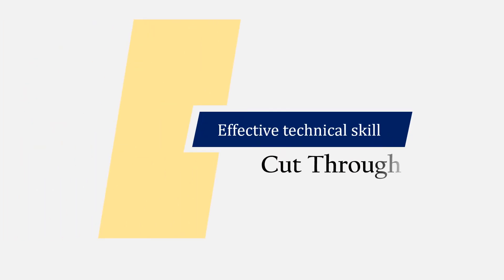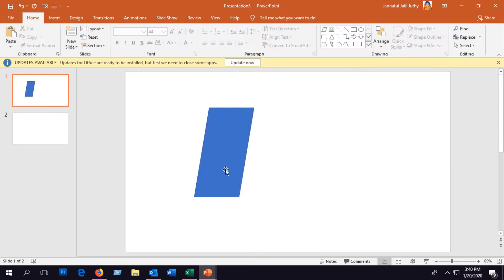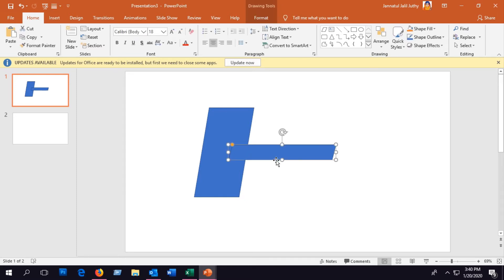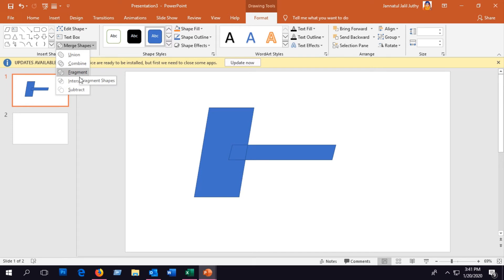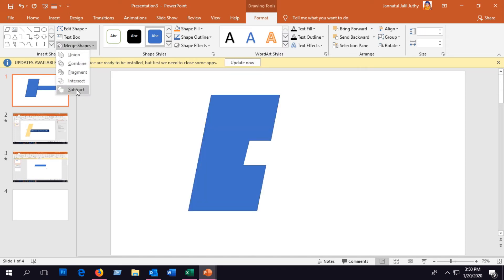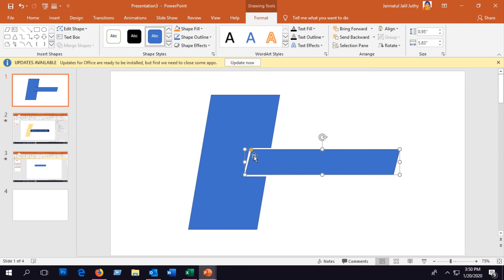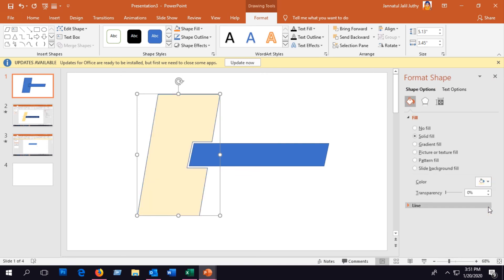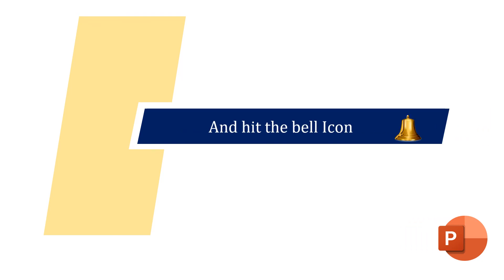Cut Through Objects in PowerPoint// Subtract and Fragment Tool in PowerPoint// OnlyDreamScape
PowerPoint Basic: Cut Through Objects in PowerPoint// Subtract and Fragment Tool in PowerPoint.